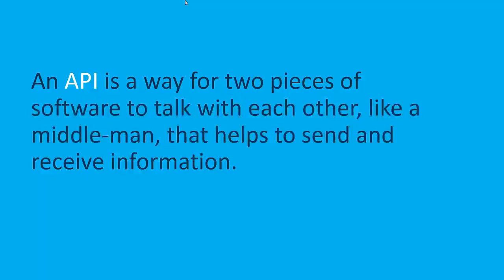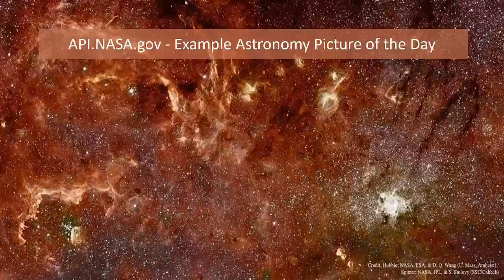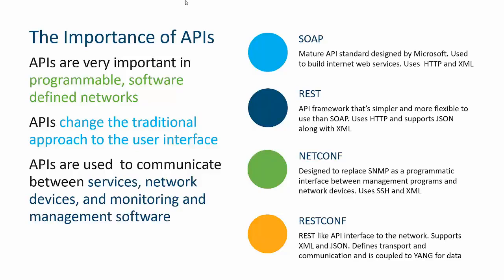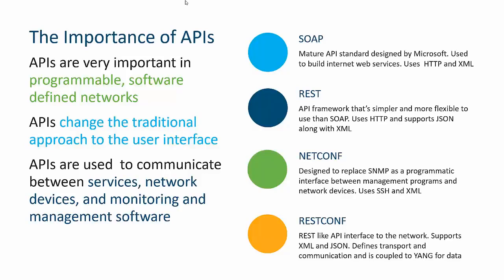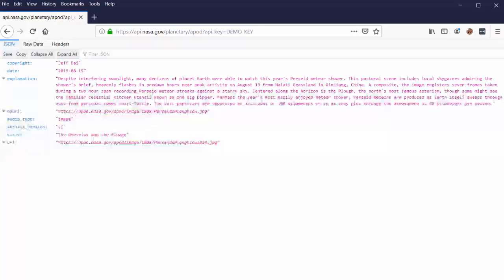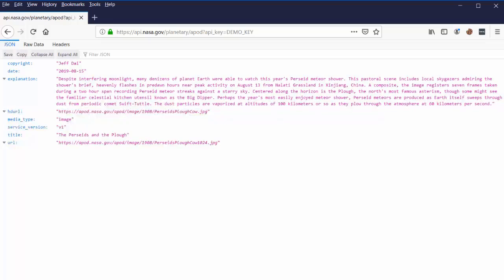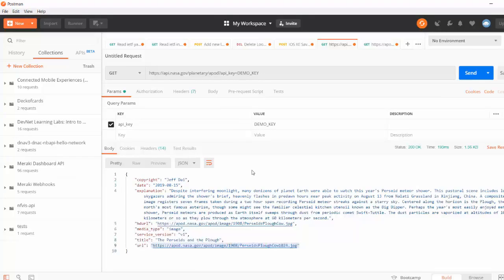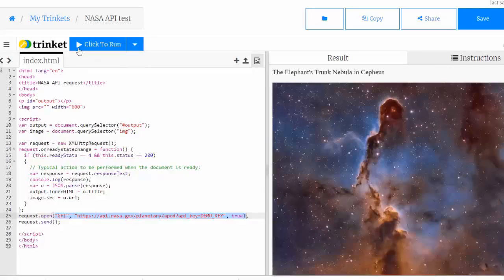Bridging Enterprise Networking || Security || Automation || APIs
Bridging Enterprise Networking, Security, and Automation  APIs